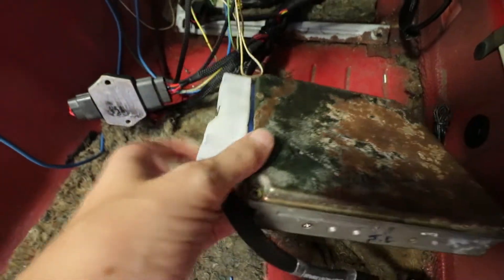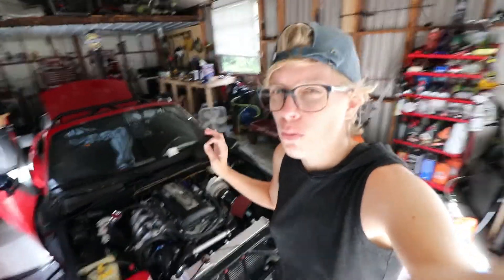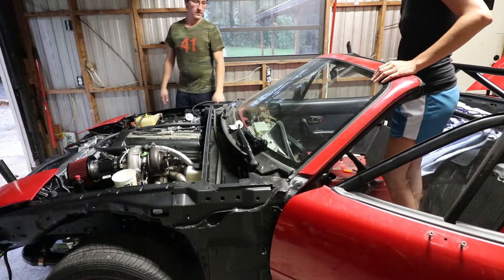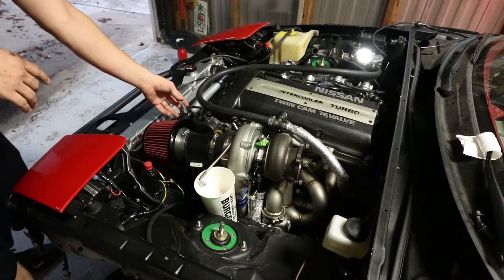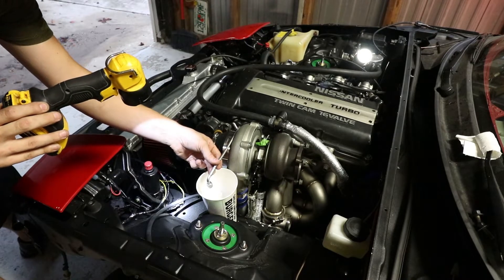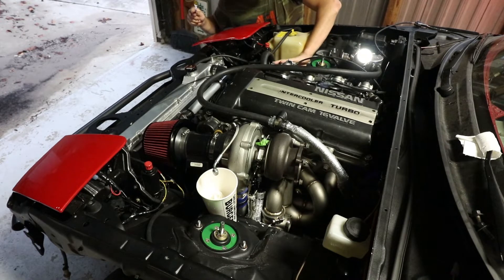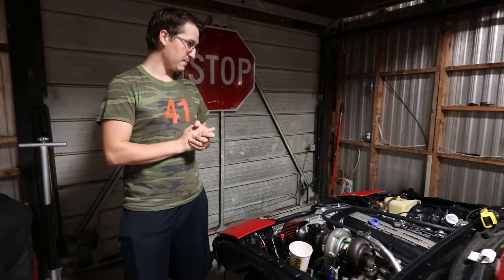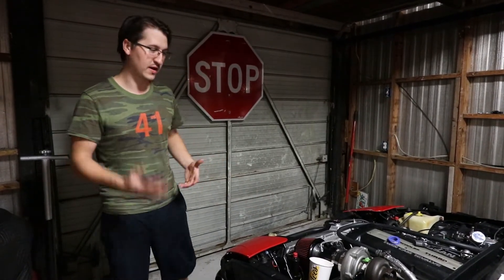The SR20 Miata Started & there's Issues...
The SR20 Miata actually starts!! Need to fix a couple things and then get it on over to an exhaust shop. It should be on the road soon enough!